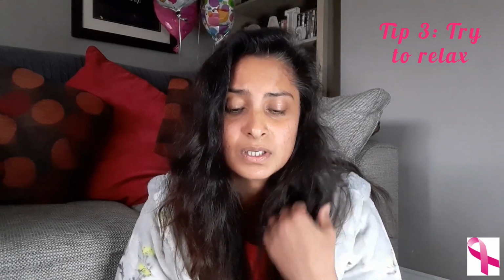Jas's Breast Cancer Journey 2: Week 1after Chemo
In this second video I am sharing how I felt after my first session of chemotherapy, talking about some of the side effects that I experienced.

I share some things/tips to think about in preparation for a first chemotherapy session.

MOST IMPORTANT: Stay Hydrated and think about a variety of foods to enjoy and give you a boost.